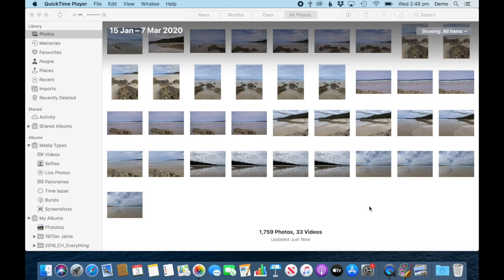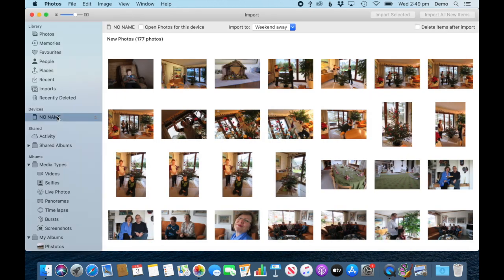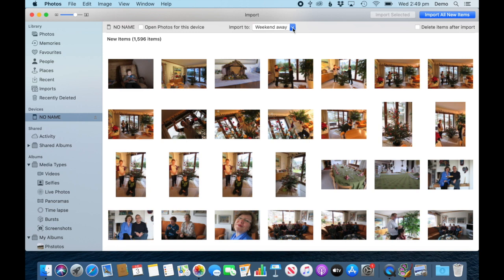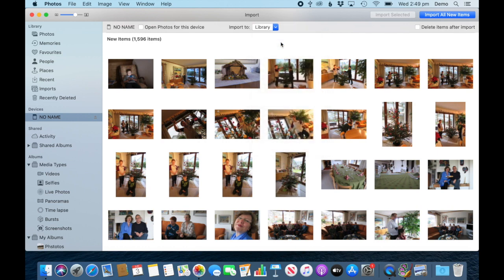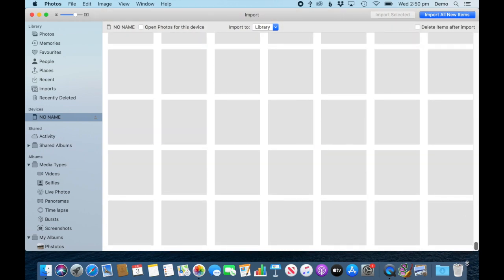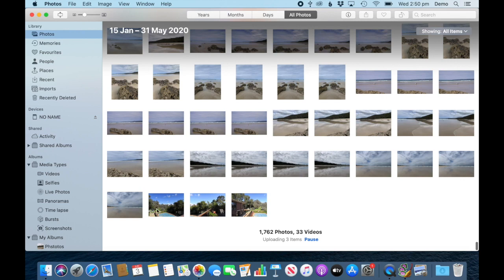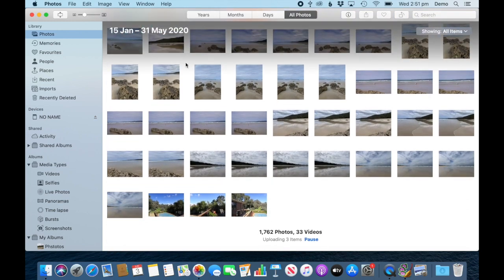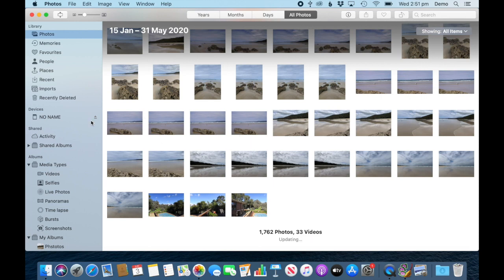Import photos to a Photos Library from an SD card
Your Melbourne Photo Organiser Chantal Imbach from Photos In Order, Eltham